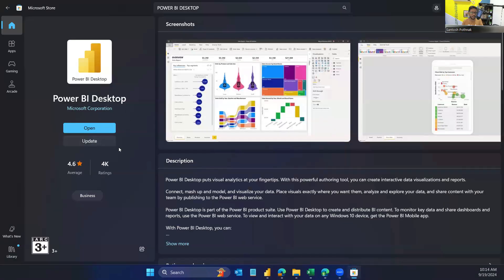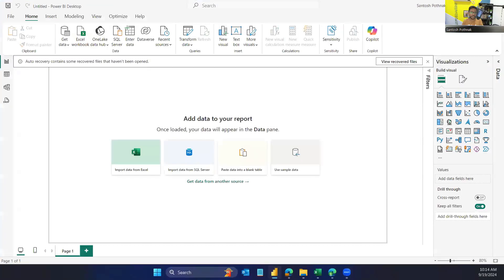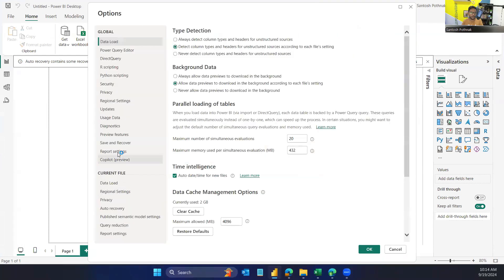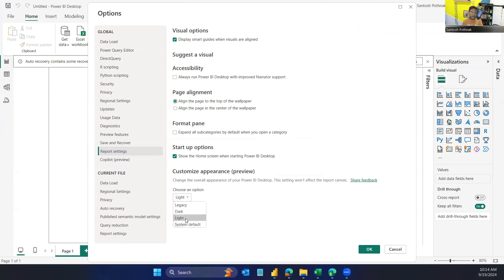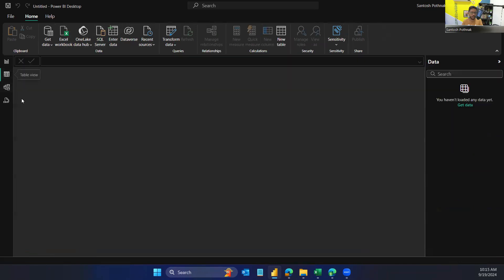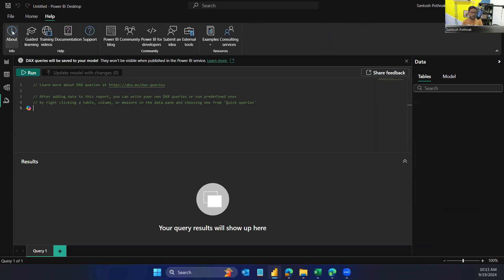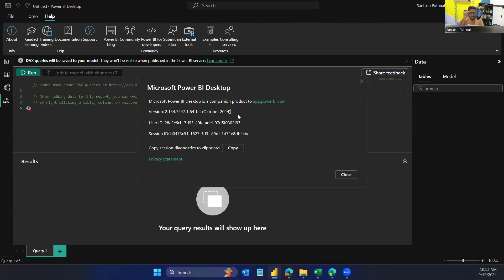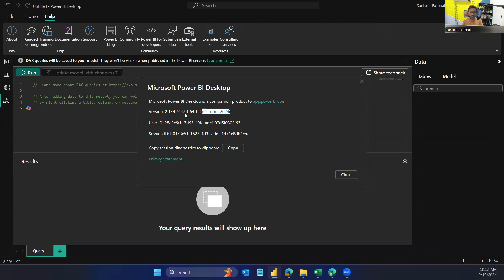Dark Mode for Power BI Desktop is finally here !! (September 2024 Update)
"Discover the highly anticipated Dark Mode feature in the Power BI Desktop October Update! In this video, we explore how to enable and customize Dark Mode, enhancing your data visualization experience. Join us as we dive into the benefits of using Dark Mode, including reduced eye strain and improved focus. Whether you're a seasoned Power BI user or just getting started, this update is sure to enhance your workflow.